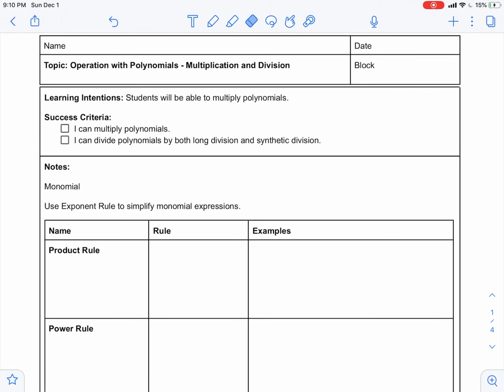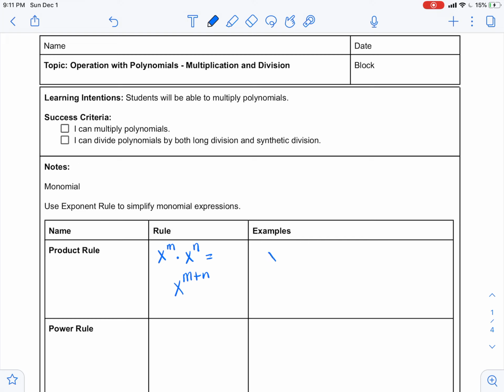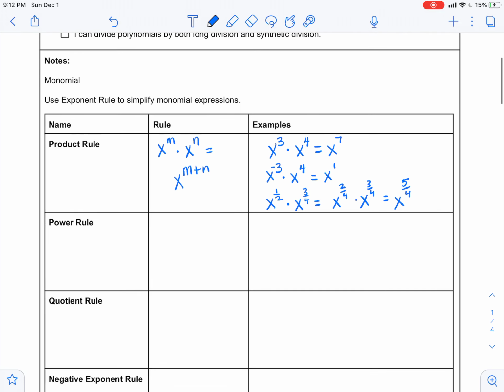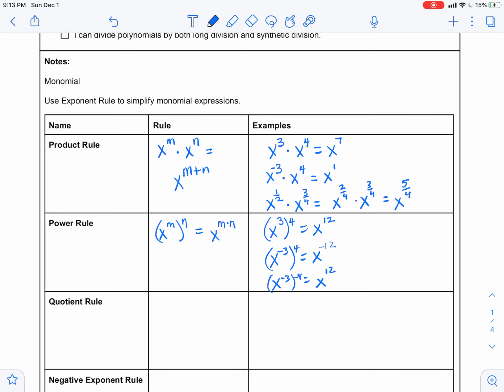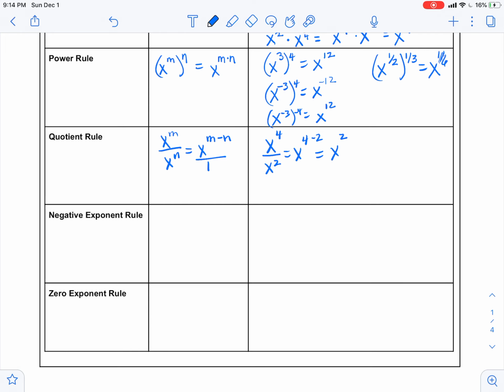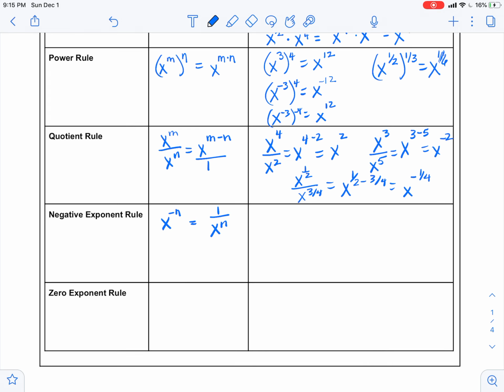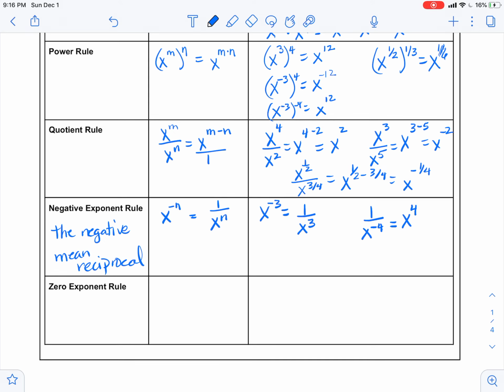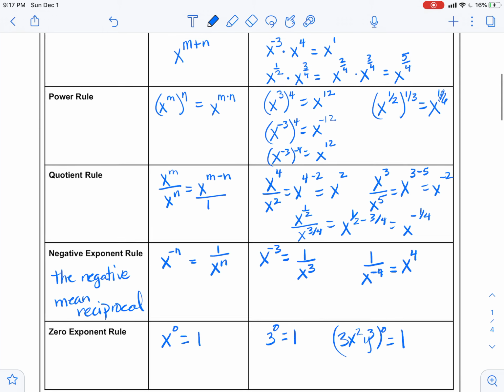Rules of Exponents Review